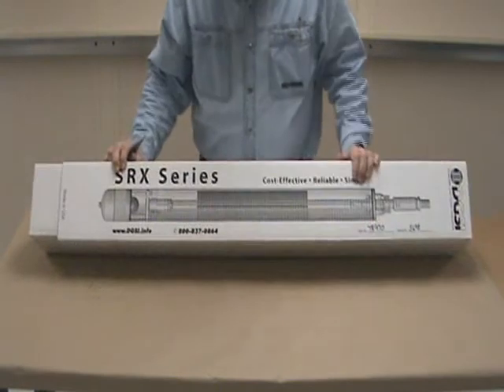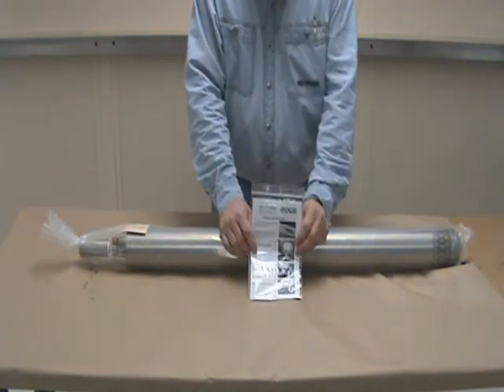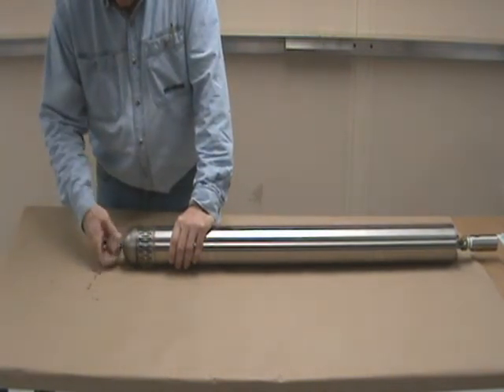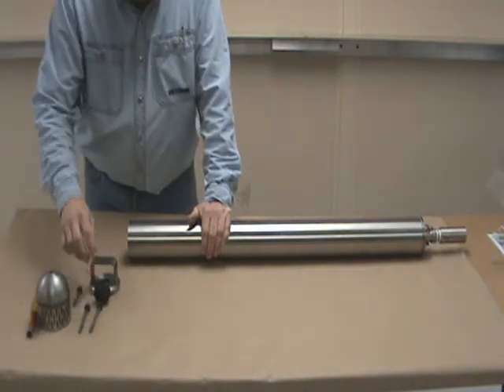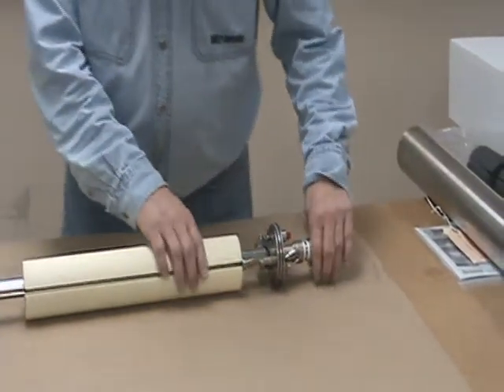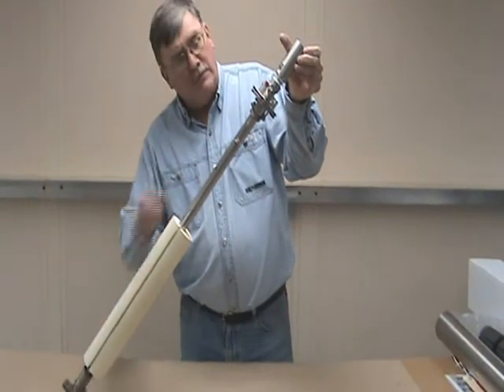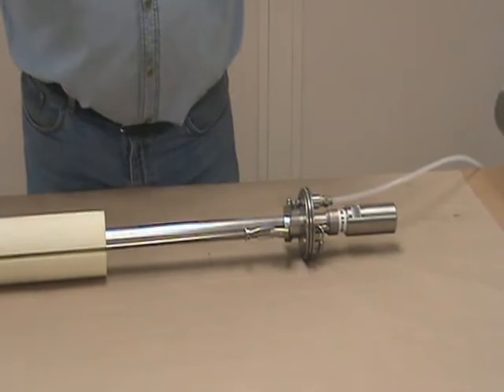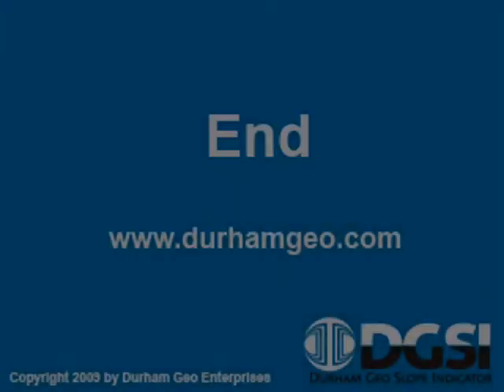Prep and service an SRX 4-inch pump, pt 1 of 2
How to prep and service an SRX 4-inch pump, pt 1 of 2.